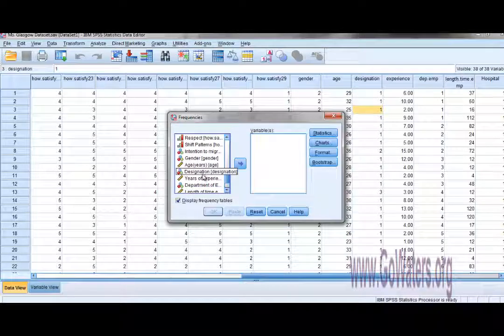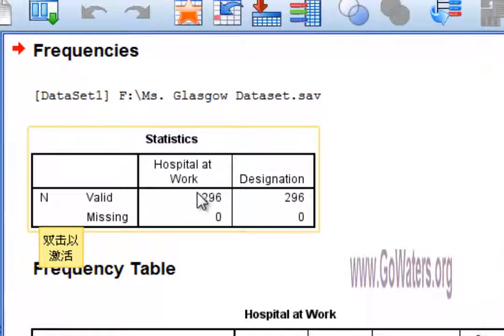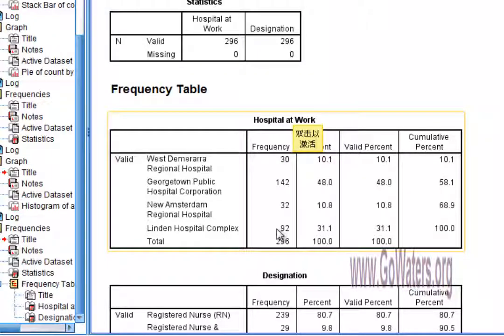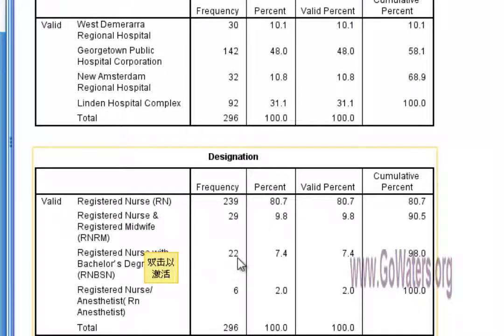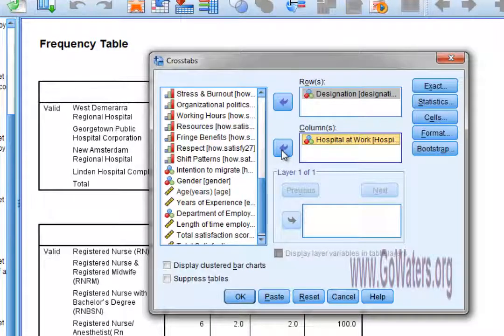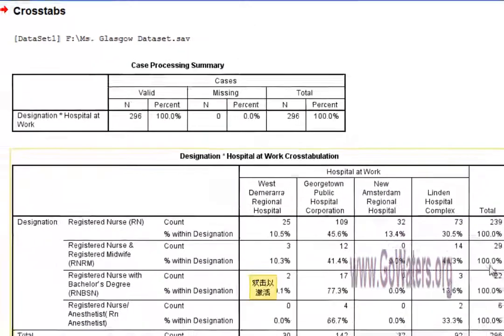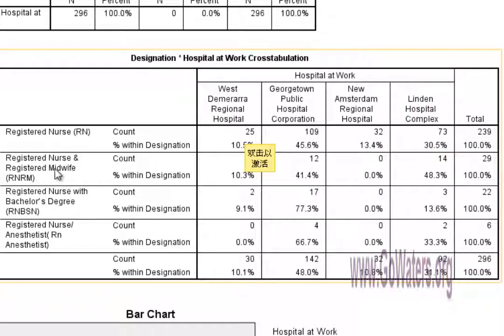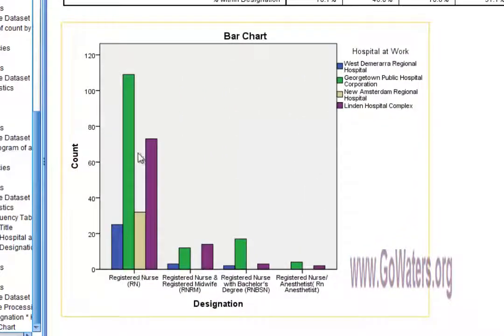Learn How To Perform Univariate Frequency Distribution